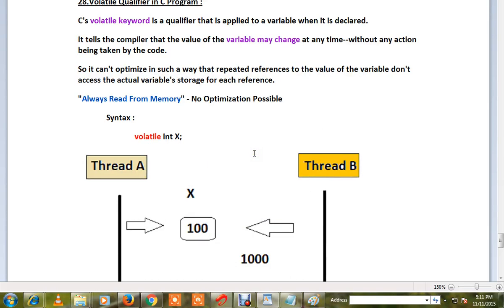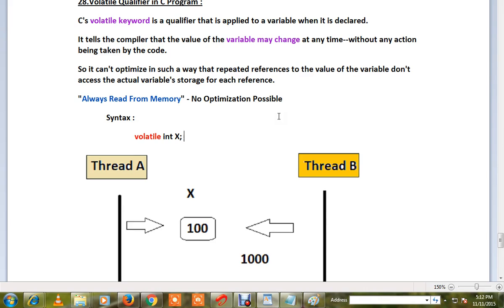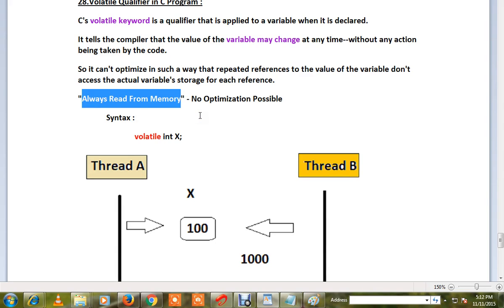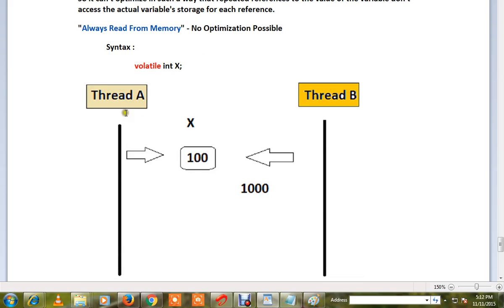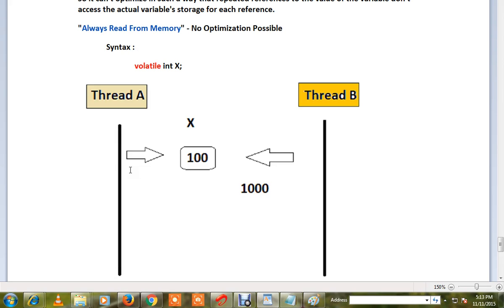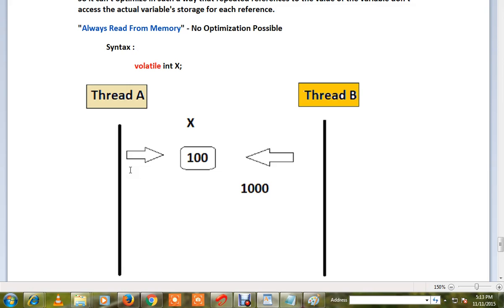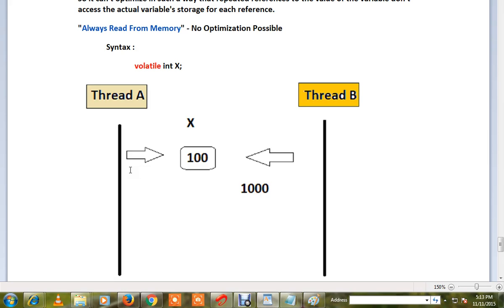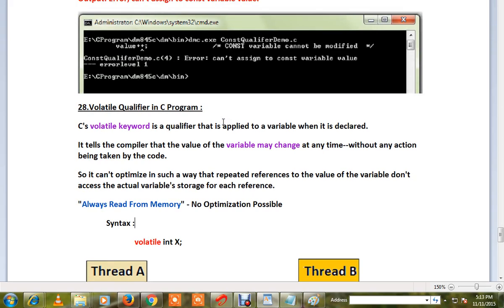C PROGRAM WHAT IS VOLATILE QUALIFIER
to get notifications. C PROGRAM WHAT IS VOLATILE QUALIFIER